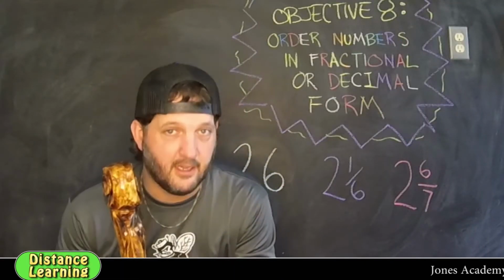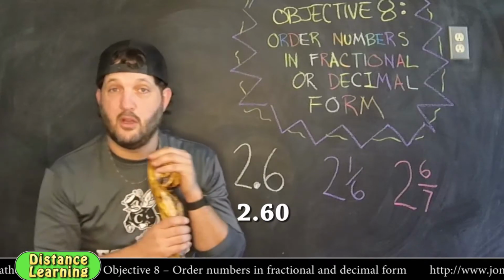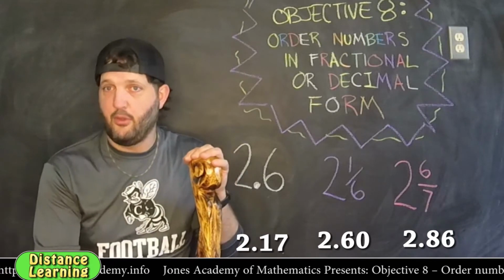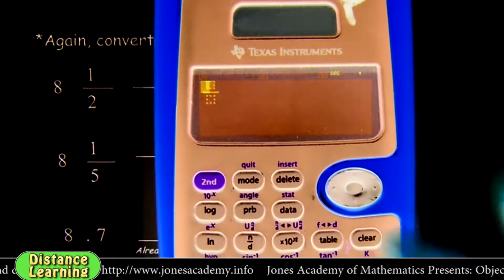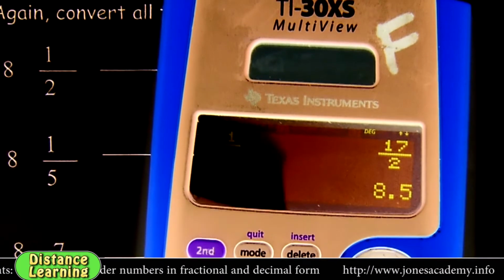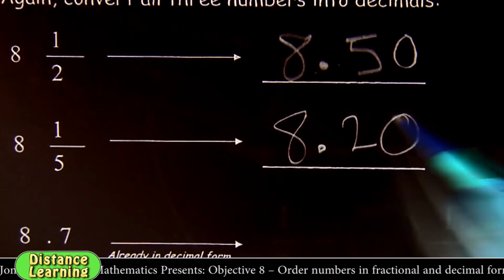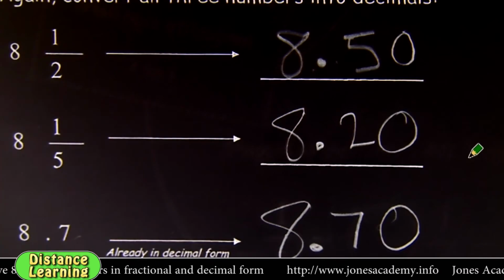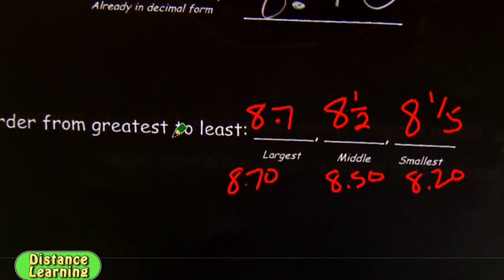Algebra I: Objective 8 - Order numbers in fractional and decimal form